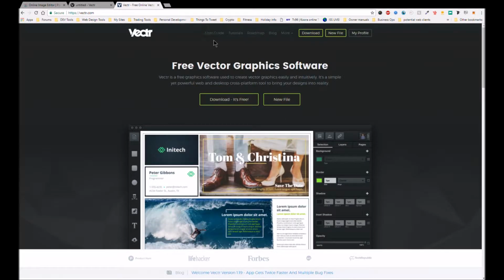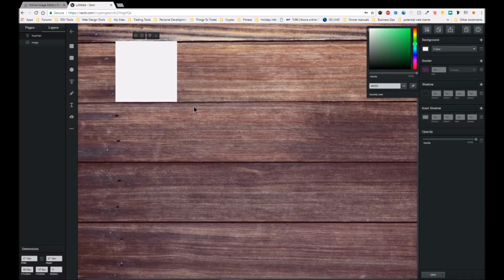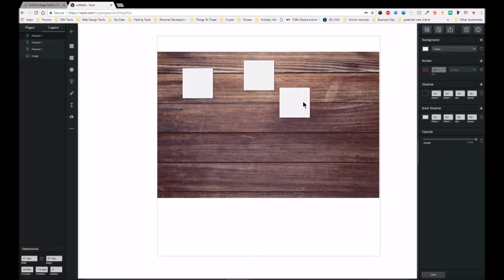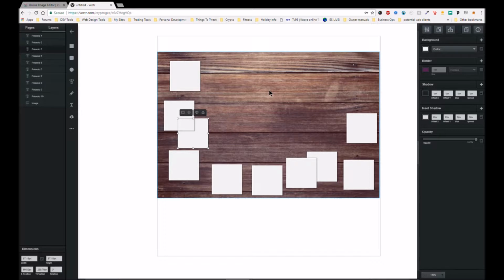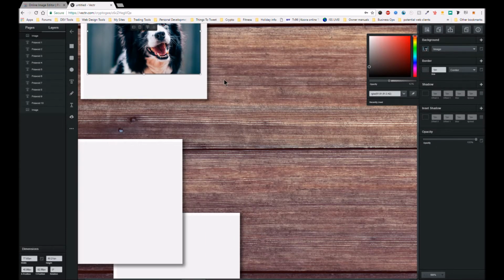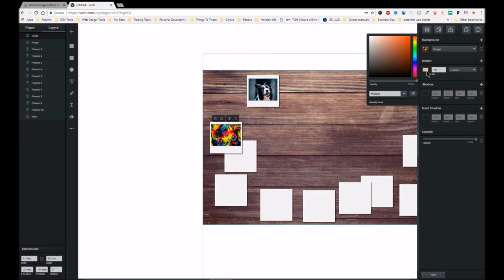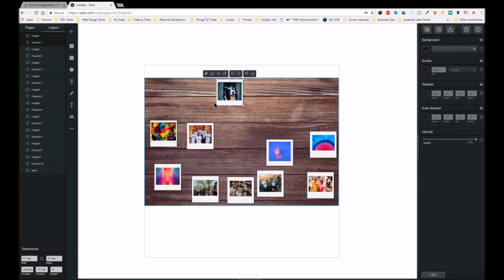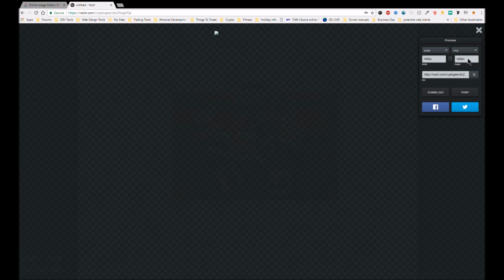Simple Polaroid Effect Vectr Video Tutorial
Vectr is a free online open source, vector graphics tool with some great features and control. It is simple yet powerful and worth a look if you want to spruce up your pictures for your blog.

Just don't forget to add the borders to the pics like I do in the video! I rectified after I finished recording though :-)